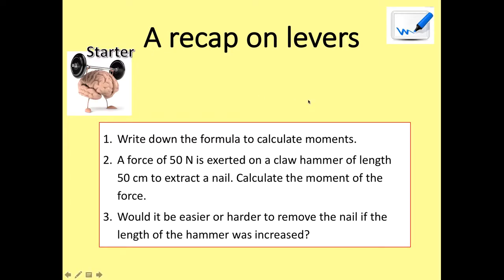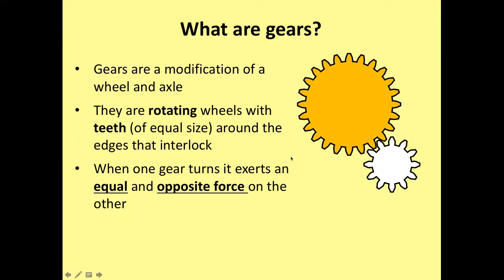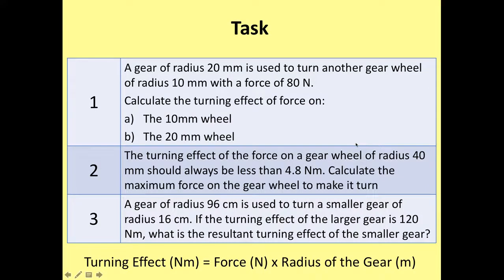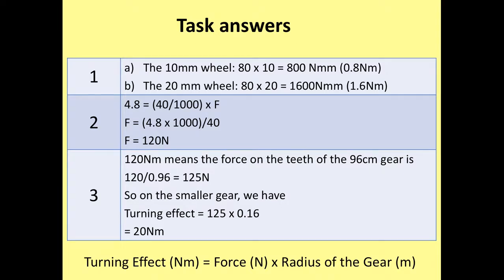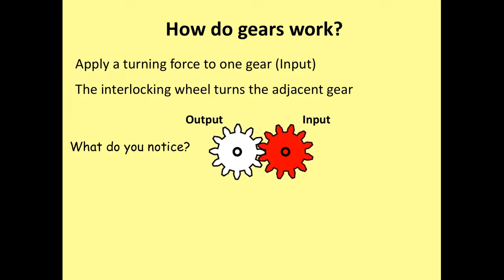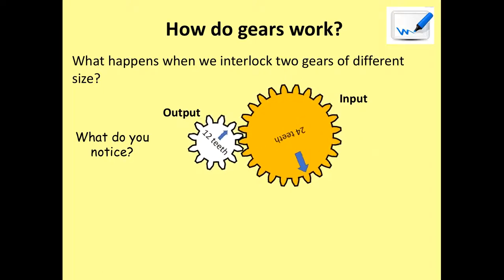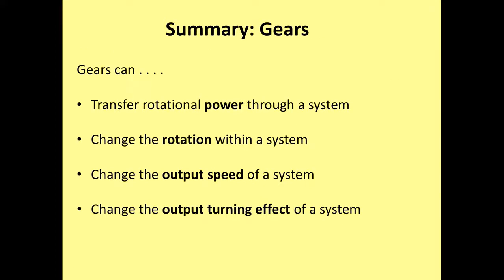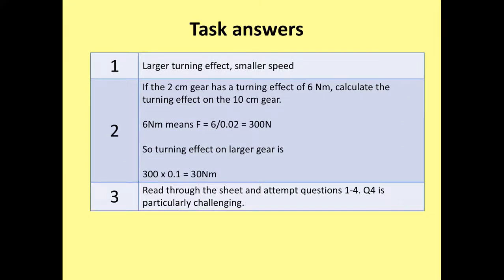GCSE Physics Trilogy Science Year 10 gears